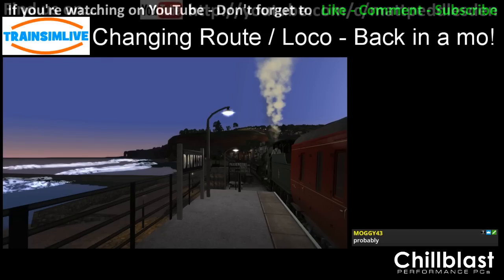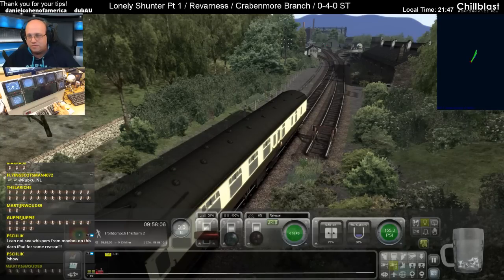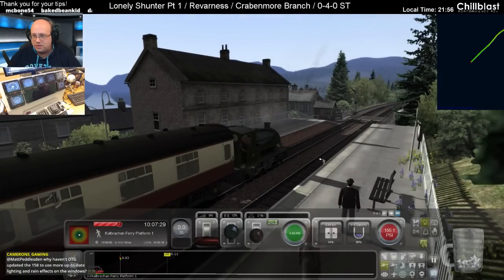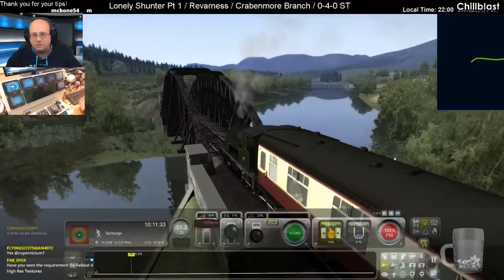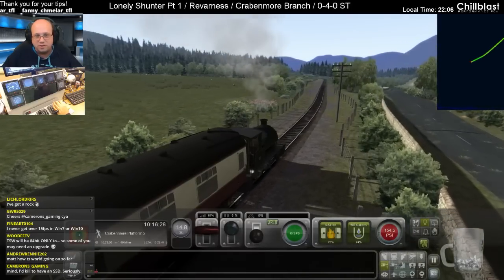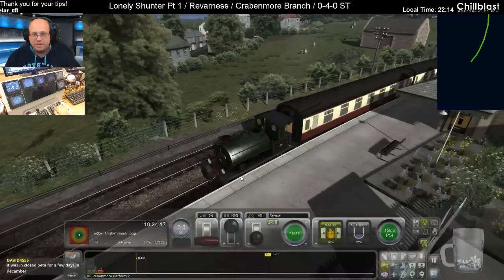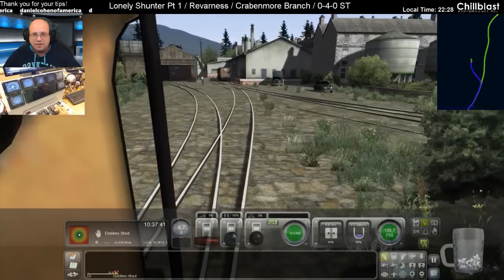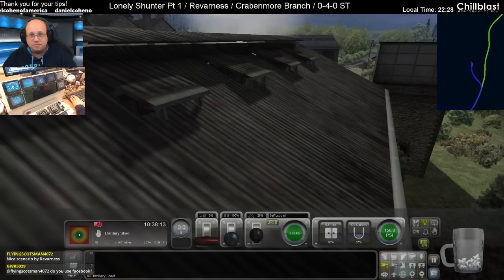Train Simulator - Crabenmore, 0-4-0ST Saddletank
The 0-4-0ST is a fantastic little locomotive and it's good to take it for a run in this scenario by Revarness called The Lonely Shunter Part 1, on the Crabenmore Branchline (available on Steam Workshop).